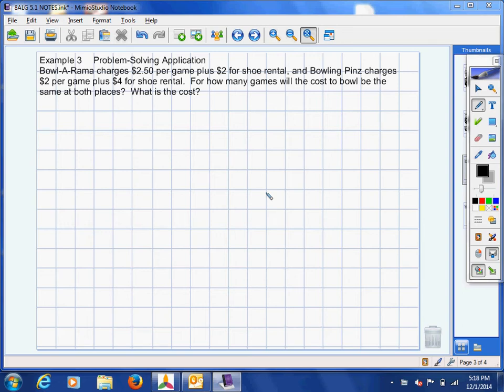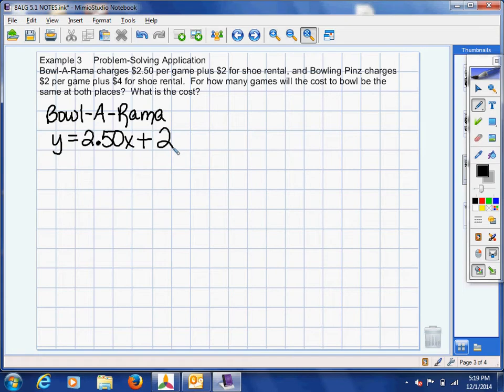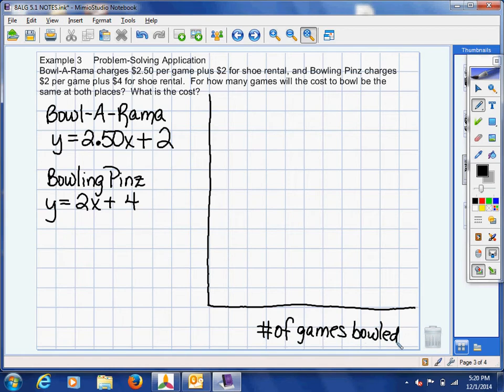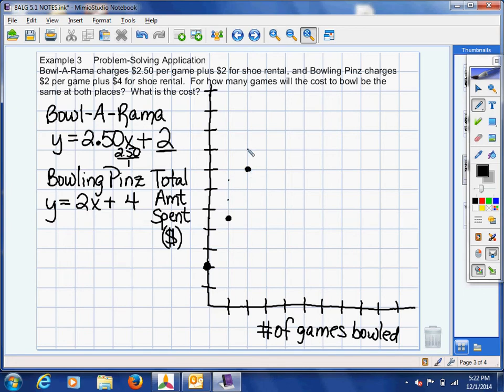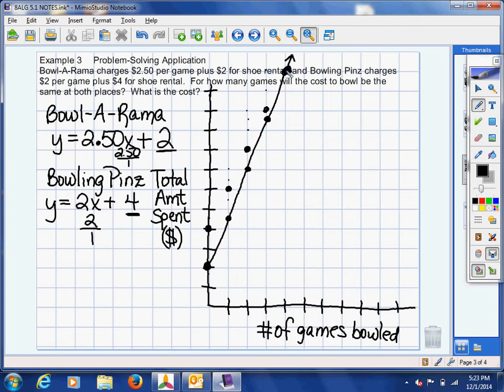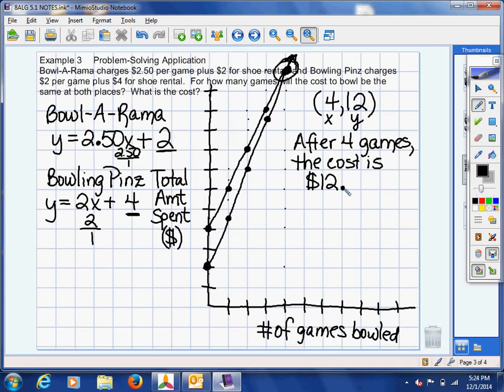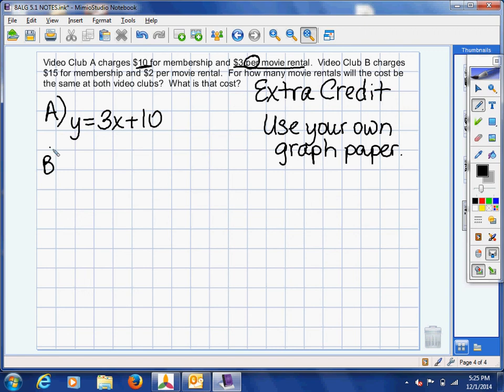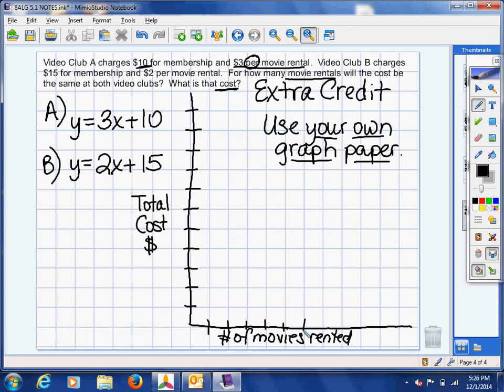Mrs. Thompson's Algebra Lesson on 5.1 Example 3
Graph systems of equations.